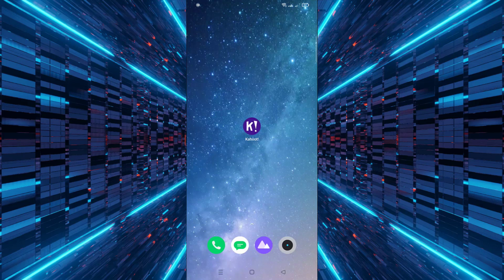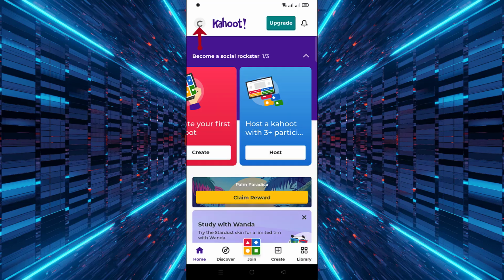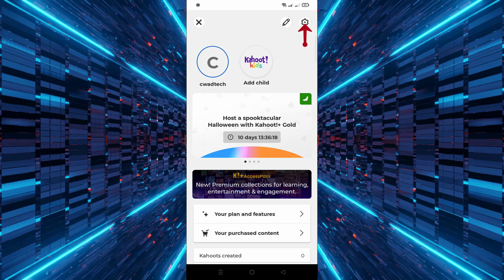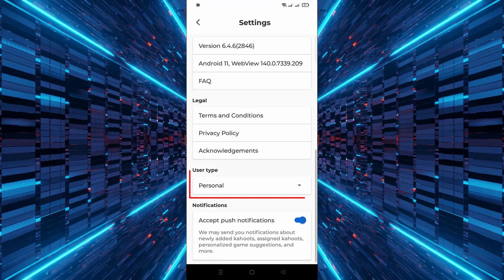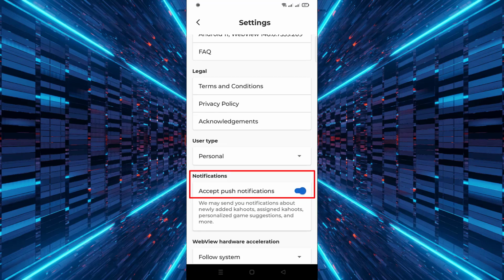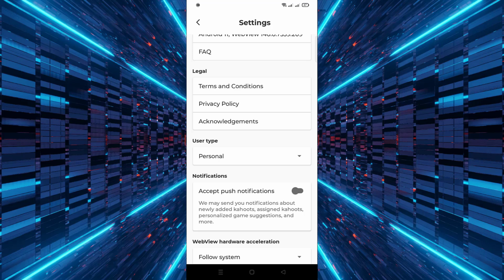How to Disable Push Notifications on Kahoot App Tutorial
📱 Learn how to disable push notifications on Kahoot app and take control of your mobile experience today.

🔔 This tutorial shows you the easiest way to turn off Kahoot notifications on your phone so you can focus without distractions.

📲 Managing your Kahoot app settings is simple when you know where to look for notification controls.

⚙️ Privacy settings in Kahoot give you complete control over what alerts you receive on your device.

🎯 Disabling push notifications helps you maintain better focus while still enjoying the Kahoot app whenever you want.

📵 Stop unwanted alerts from interrupting your day by adjusting your Kahoot notification preferences.

✅ Whether you use Kahoot for learning, teaching, or fun quizzes, controlling notifications makes your experience better.
🚀 Take charge of your smartphone notifications and create a more peaceful digital environment.

💡 This quick guide works for both Android and iOS devices running the latest version of Kahoot.

🔥 Don't forget to turn on notifications for our channel to never miss helpful tech tutorials.